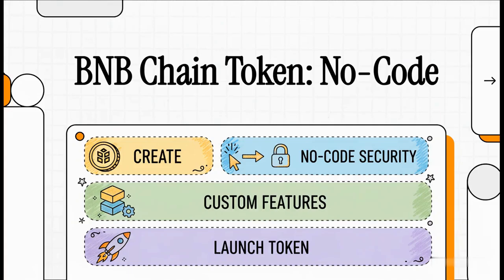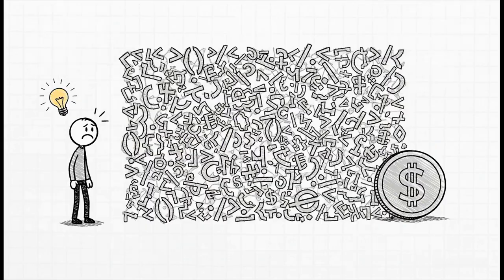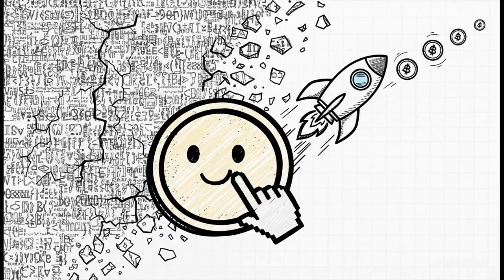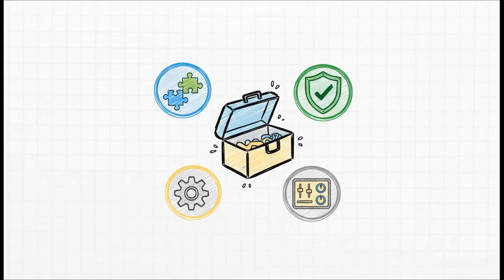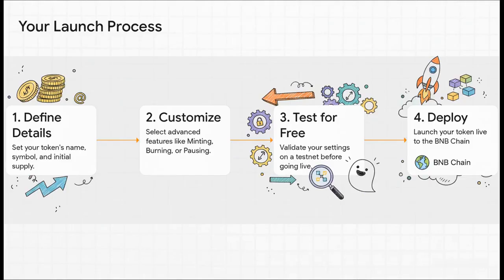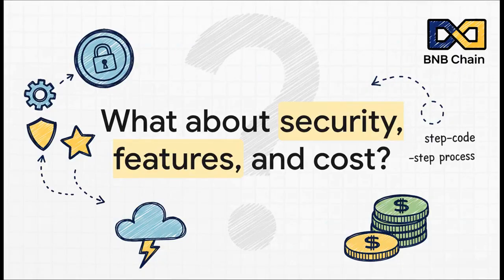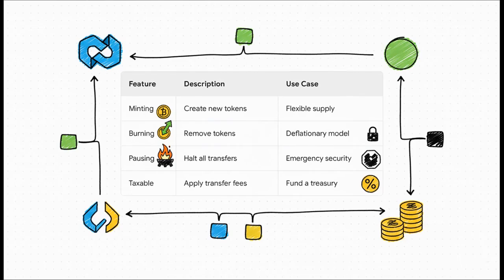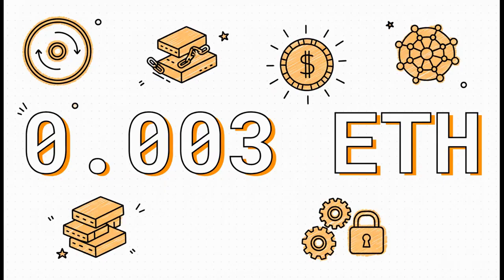No-Code Token Launch on BNB Smart Chain (and 5 More Chains) — Tokentry Walkthrough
Tokentry is a no-code, non-custodial tool to deploy and verify ERC-20 tokens in minutes.

✅ Supported chains: BNB Smart Chain (BSC), Ethereum, Polygon, Arbitrum, Avalanche (C-Chain), Base.